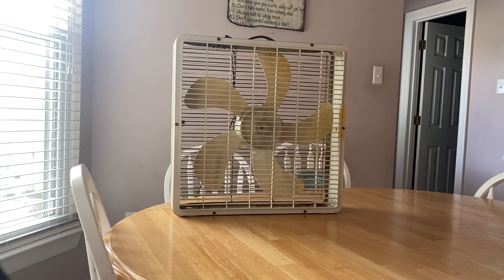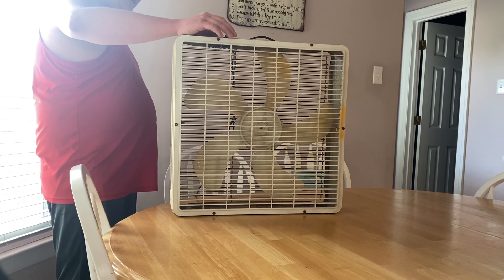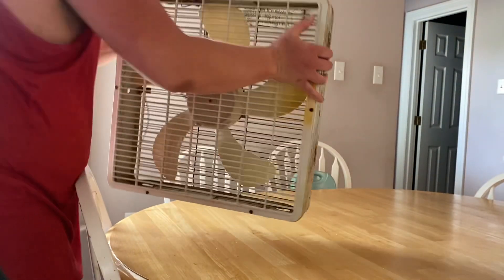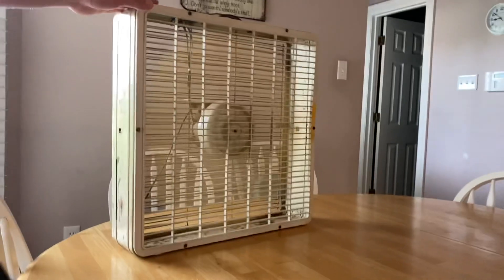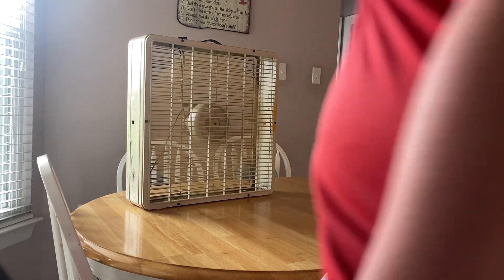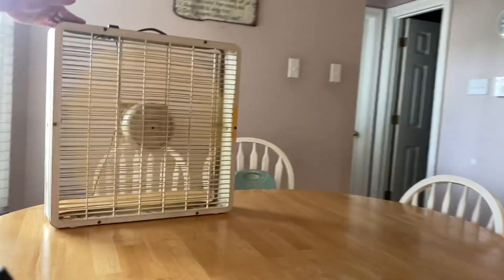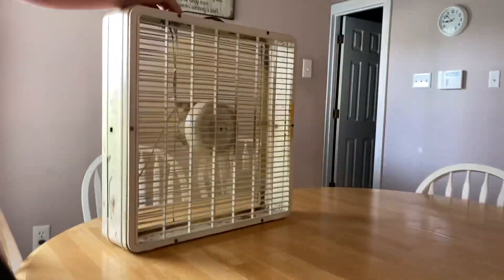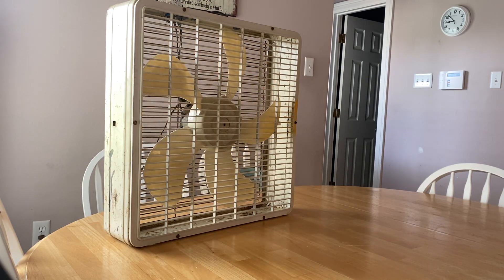Edison thin and line box fan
Very good powerful fan